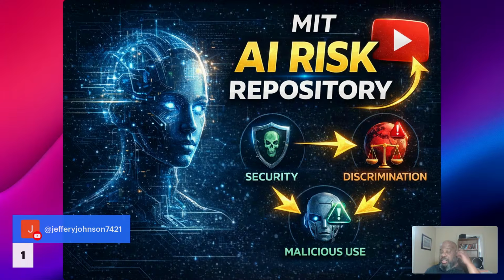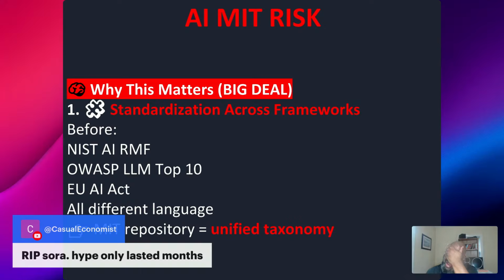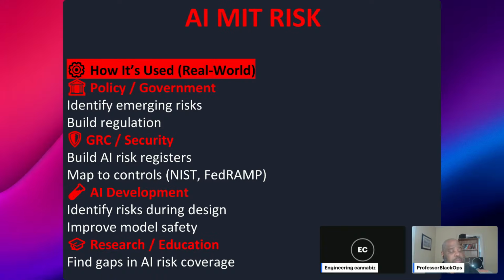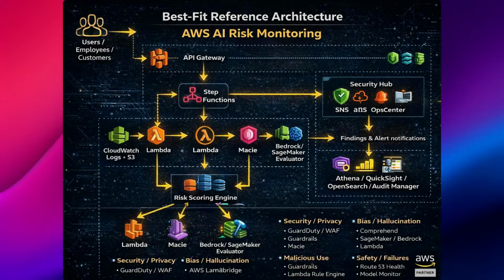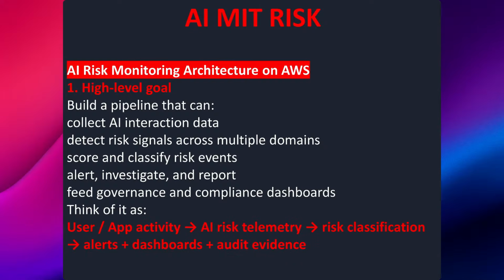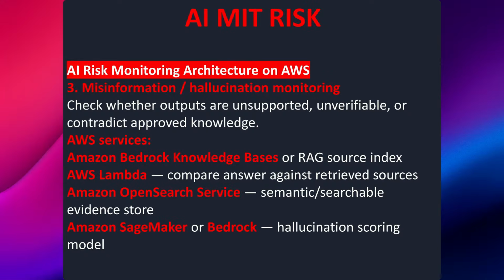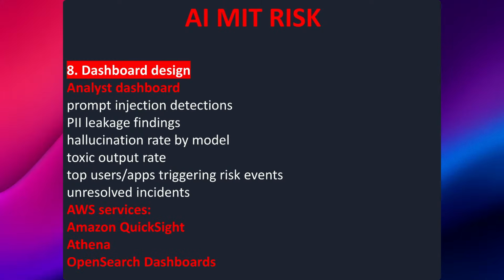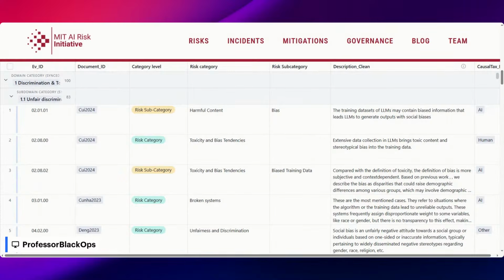MIT AI Risk Repository Explained 🚨 1,700+ AI Risks You NEED to Know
MIT AI Risk Repository Explained 🚨 1,700+ AI Risks You NEED to KnowThe MIT AI Risk Repository might be the most important resource in AI governance right now.

In this video, we break down the 1,700+ documented AI risks and how they impact:

Cybersecurity

AI systems

Compliance frameworks like NIST AI RMF

🔍 What You’ll Learn:

The 7 major AI risk domains (security, bias, misinformation, etc.)

How MIT organizes risks using a causal taxonomy

Why this is like MITRE ATT&CK for AI

How to use it for:

GRC programs

Risk registers

AI audits

Real-world implications for AWS, AI security, and governance

🧠 Why This Matters:

AI risk isn’t just technical anymore.

👉 It includes:

Bias & discrimination

Cyber threats

Misinformation

Economic disruption

If you're working in cloud, security, or compliance, this framework will likely shape future regulations.

☁️ Perfect For:

Cybersecurity professionals

GRC / Risk analysts

AI engineers

AWS architects

Students preparing for AI + security certifications

NIST & FedRAMP breakdowns

AI security & governance

Real-world cloud architectures

Cybersecurity news & analysis